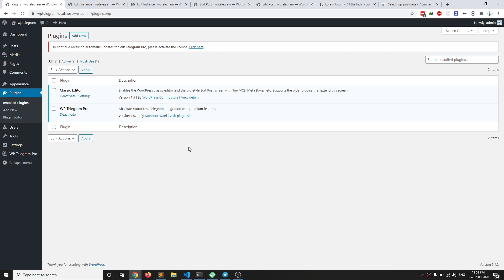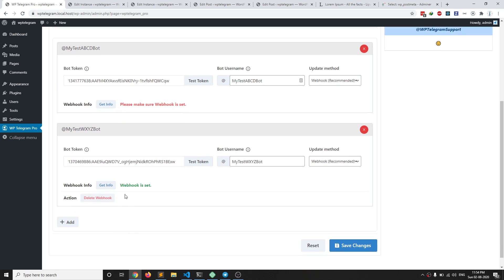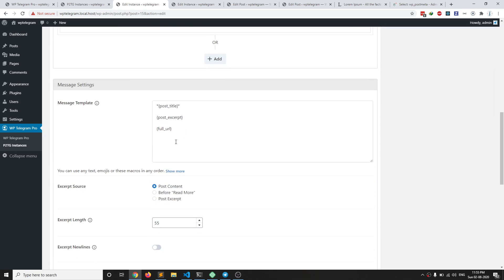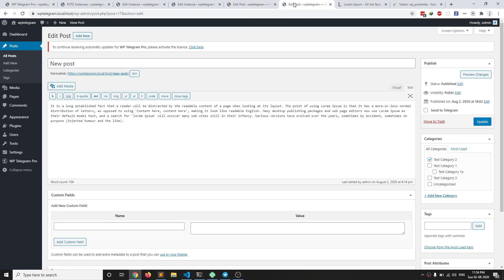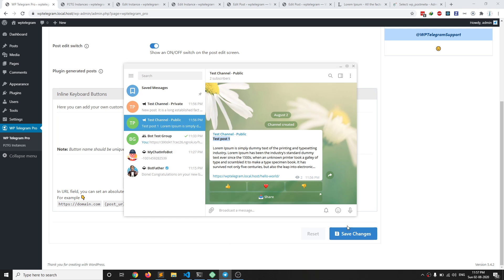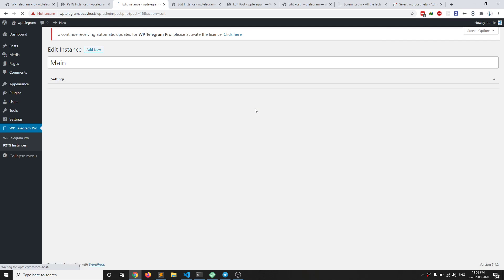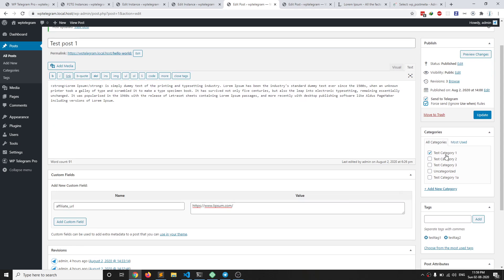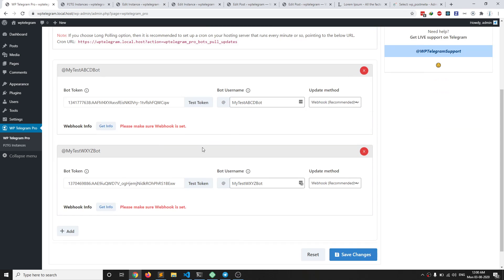WP Telegram Pro - Introduction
This video introduces WP Telegram Pro plugin